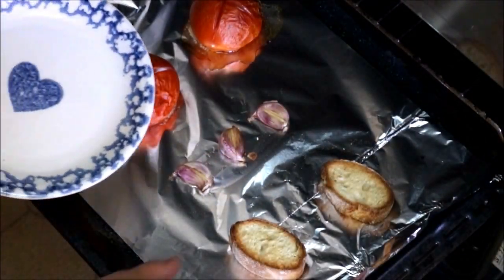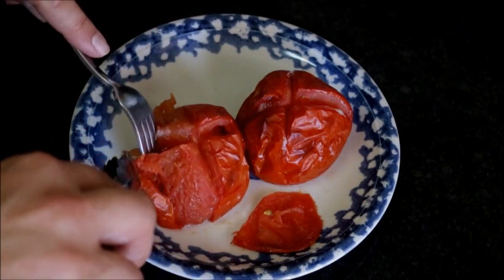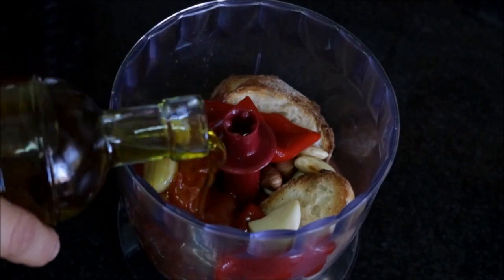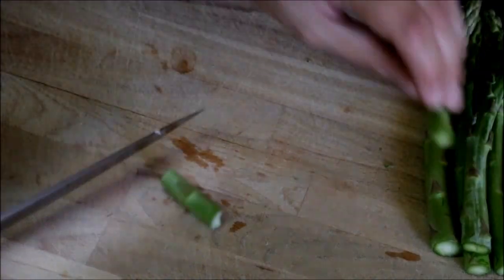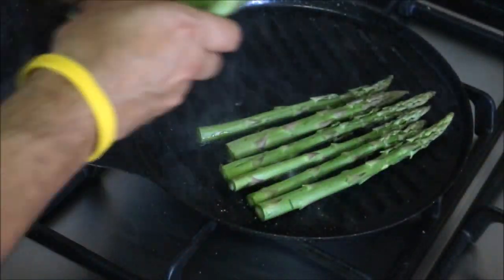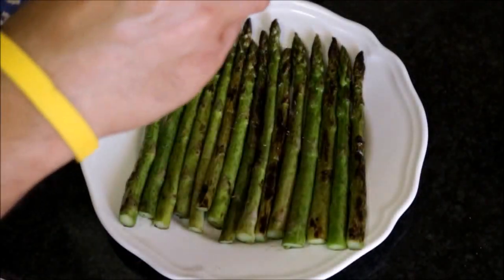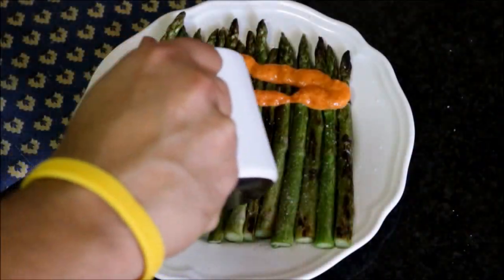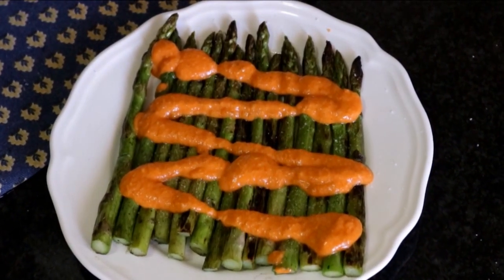Grilled Asparagus with Homemade Romesco Sauce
EPISODE #78 - Grilled Asparagus with Homemade Romesco Sauce

EXTRA VIRGIN SPANISH OLIVE OIL:

PAELLA PAN:

SPANISH SMOKED PAPRIKA:

SPANISH ROUND RICE:

SPANISH SAFFRON:

CALPHALON 2-PIECE NON-STICK  FRYING PAN SET:

CUISINART 4-QUART SAUCE PAN:

JOHN BOOS WOOD CUTTING BOARD: